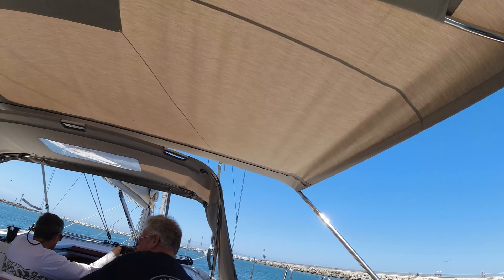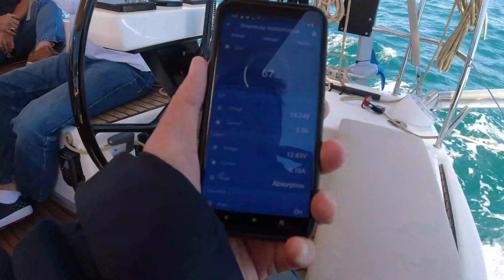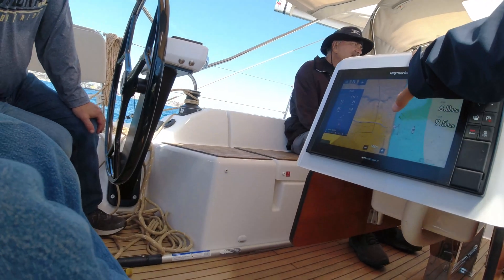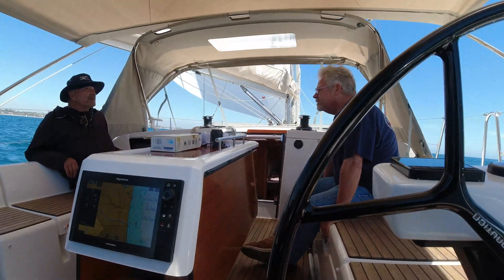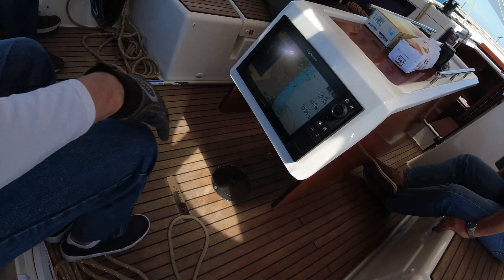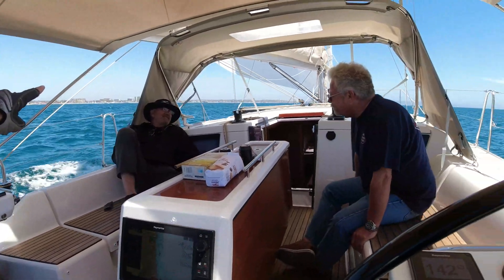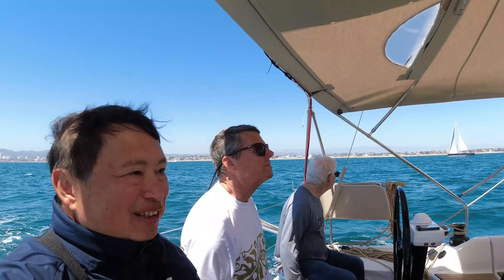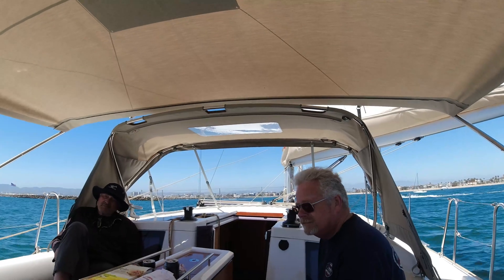Explaining How Boat Transponders Called AIS Work to My Crew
We're going out for a nice summer sail and I use this opportunity to teach the crew about AIS (Automatic Identification System), which is the VHF based transponders used by marine craft to track each other on the water.

AIS is required on commercial ships. Although it is optional on pleasure craft, a large number of boats in our harbor have them. So this was excellent practice. Normally, new larger boats like ours have AIS pre-installed.

It was fun to practice with many live targets and watch the user interface for identifying an approaching vessel. The alert flashes based on a pre-configured CPA (Closest Point of Approach).

This is not radar so only boats with AIS can be seen, as we demonstrate in real life.